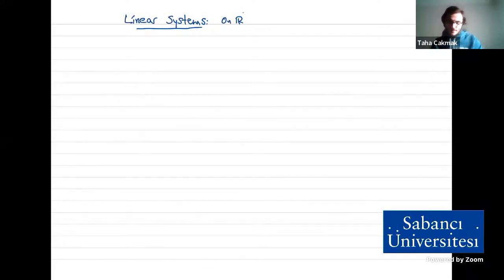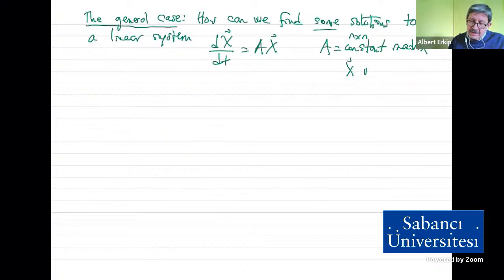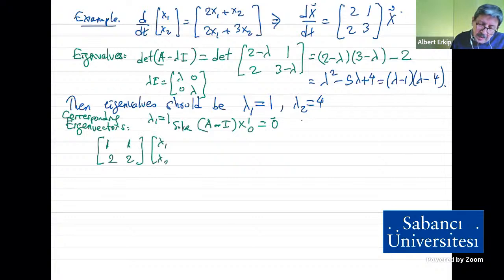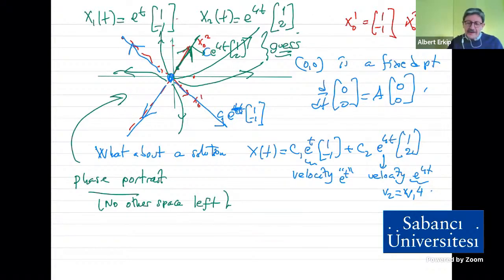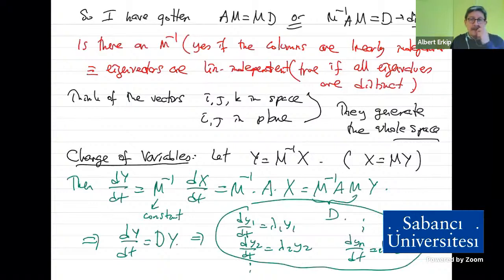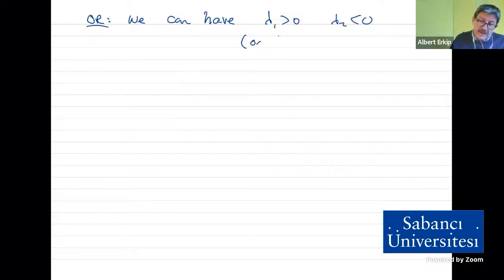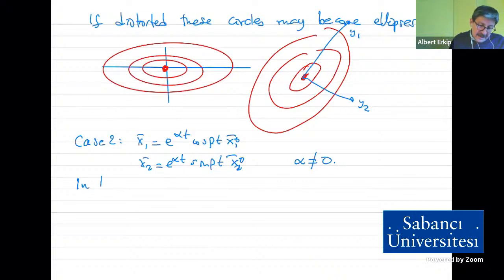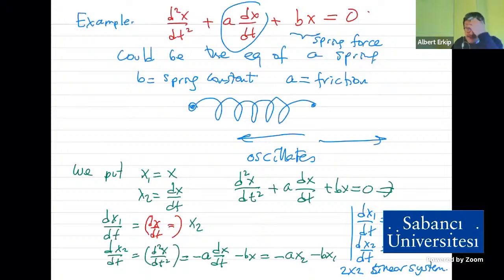Dynamical Systems Lecture Series #3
Lecturer: Albert Erkip from Sabanci University